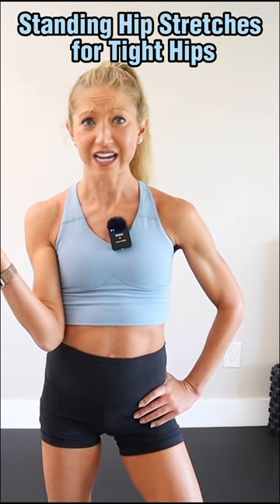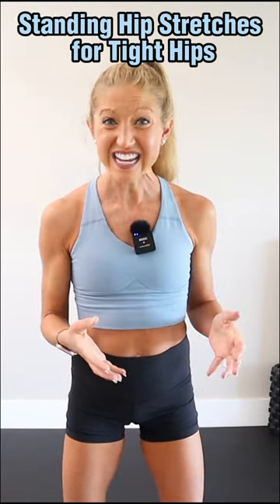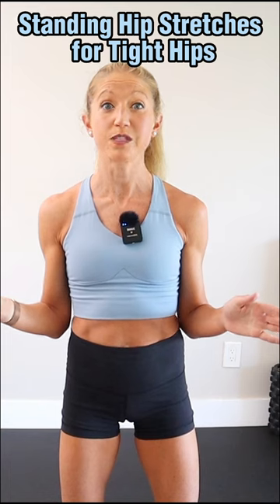Standing Hip Stretches for Tight Hips (GET RID OF HIP PAIN FOR GOOD!)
Standing Hip Stretches for Tight Hips 10 Minutes (GET RID OF HIP PAIN FOR GOOD!)

Are your hips horribly tight? Do you experience knee or back pain because your hips just don't move freely? Tight hips can cause a world of problems but if you aren’t able to get down on the floor, how should you mobilize them? With this quick video routine! I’m Caroline your certified fitness coach here to guide you through a simple standing sequence of the best hip opening movements you can do to get your hips feeling a million times better. Done consistently this routine will enable you to ease pain, improve range of motion, and enjoy a more active  life. You don't need any equipment to get started, just a little bit of space and a positive attitude. Ready to rock and roll? Let’s help your hips feel better.

Did you know that improving your hips ability to be strong through a full range of motion is infinitely more beneficial to lasting results than static stretching? Research has shown static stretching to really be a waste of your time. So if you are still static stretching and not seeing the results you are looking for, give this sequence of active hip mobility a go. I am confident that don't with consistency, these exercises will allow you to see long term benefits. Better yet, join my community on Patreon to access a follow along monthly fitness calendar that will allow you to get rid of aches and pains to see the health results you are looking for. , I’d love to see you there!

-Caroline Jordan